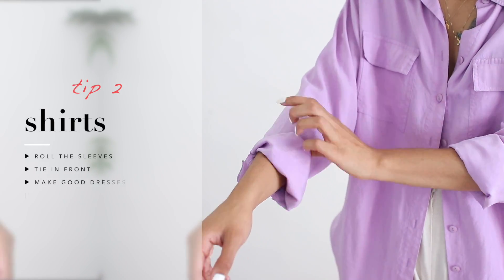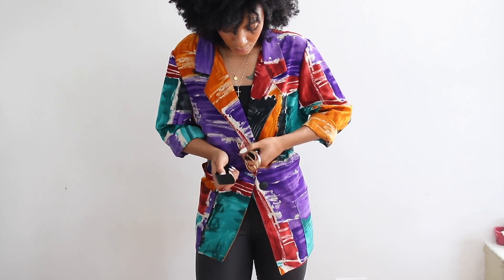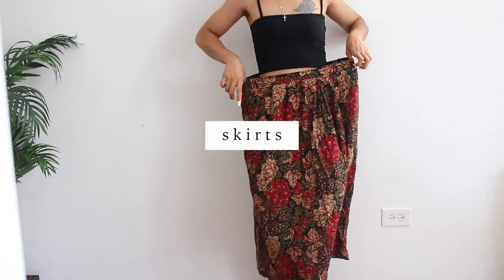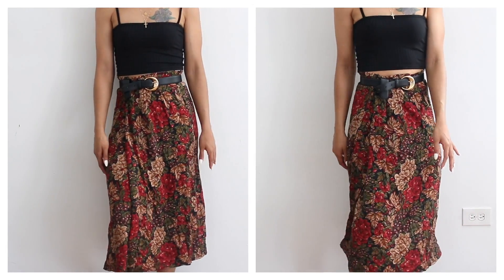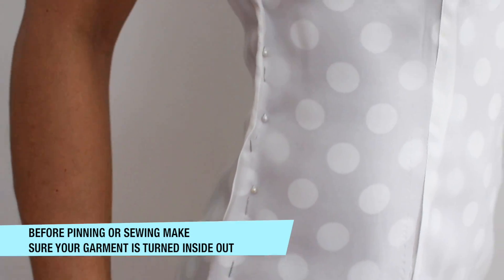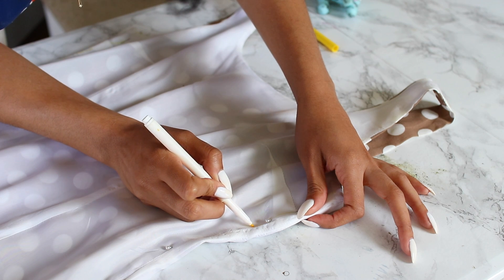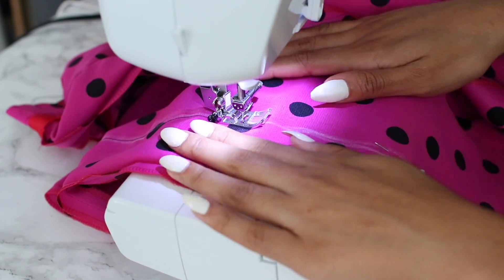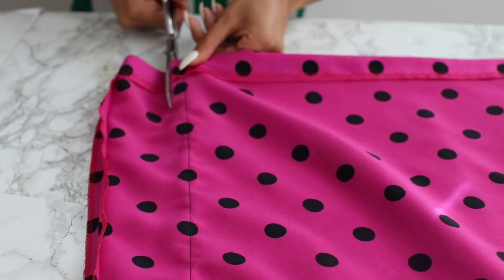THRIFT HACKS! Simple Ways to Alter & DOWNSIZE Thrift Store Items TIPS & TRICKS💡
THRIFT HACKS! Simple Thrift Store Alterations TIPS & TRICKS💡

In today's video I share with you guys some tips & tricks on how I resize and rework thrift store items. These hacks are seriously life saving.

-Hole puncher
-Sewing machine

♥Addicted to Social Media? Follow me on these platforms♥